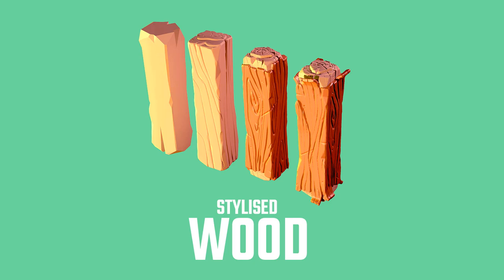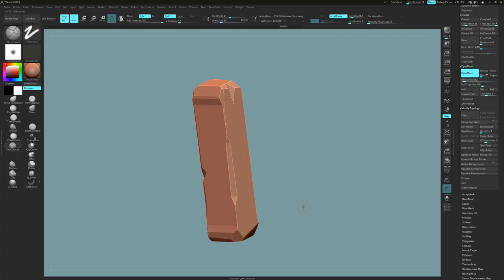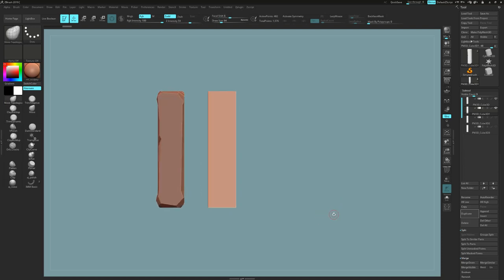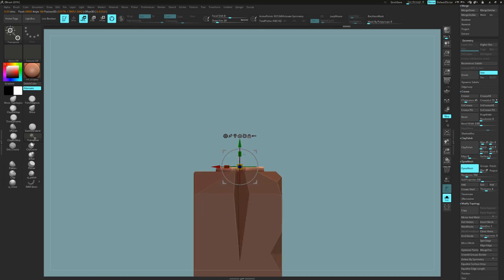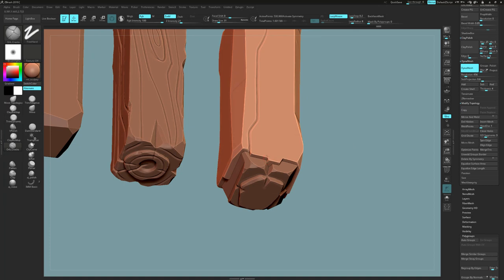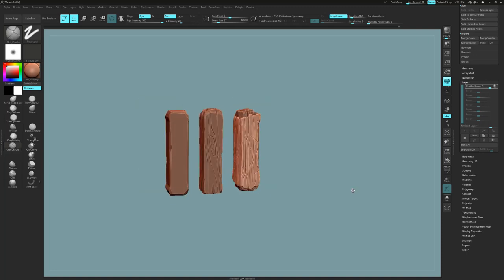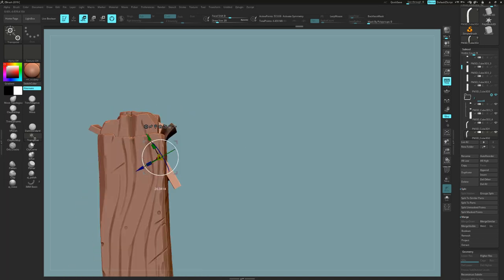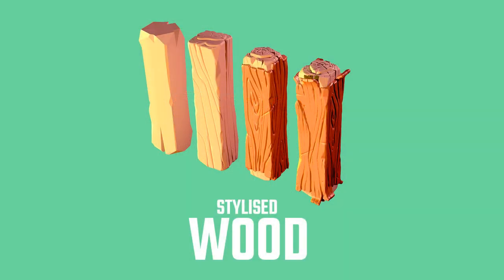SCULPTING STYLISED WOOD -- Tutorial -- Zbrush --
In this tutorial we take a look at some possible ways of sculpting stylised wood in Zbrush. The techniques shown cover four wooden beams that increase in detail.

p i c k m e u p - Copyright Chillhop Music